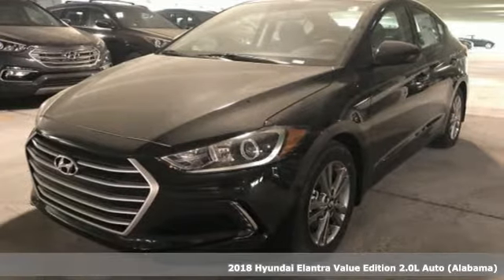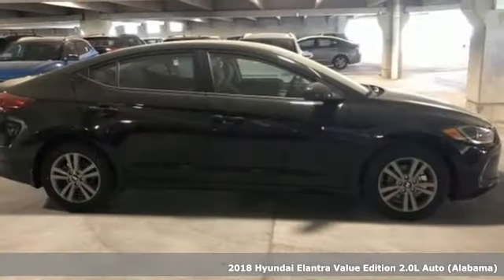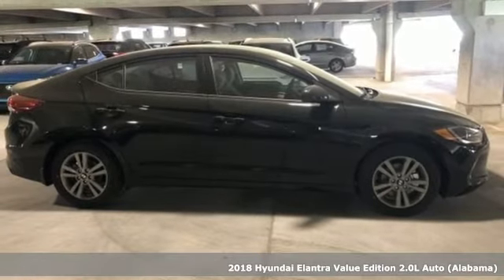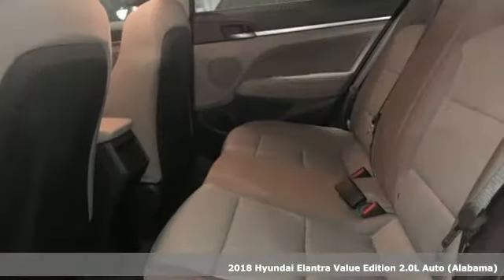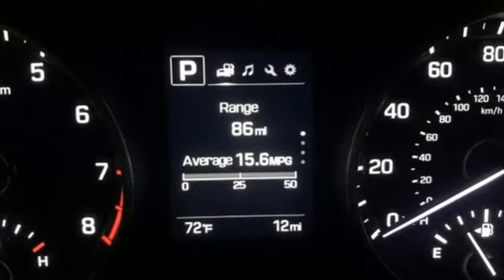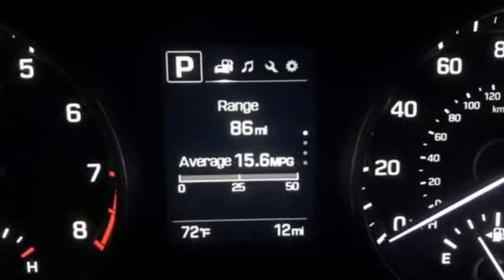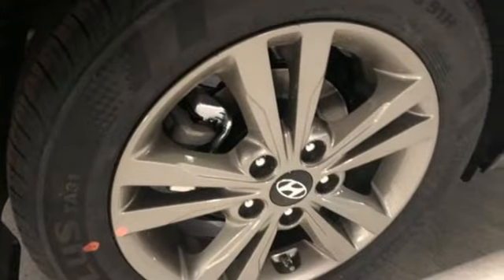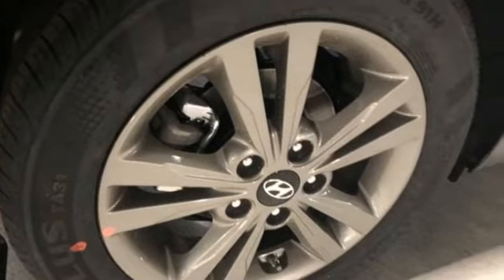New 2018 Hyundai Elantra Atlanta Duluth, GA HE18207 - SOLD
Year: 2018
Make: Hyundai
Model: Elantra
Trim: Value Edition
Engine: 2.0L 4-Cylinder
Transmission: Automatic
Color: Black
Interior: Gray
Stock #: HE18207
VIN: 5NPD84LF2JH343981
2018 Hyundai Elantra Value Editionbr37/28 Highway/City MPGbrbrSale Price Includes all available discounts and rebates. Give us a call to confirm availability and schedule a hassle free test drive! We are located at: 5785 Peachtree Industrial Blvd, Atlanta, GA, 30341. Not all rebates are compatible with all finance programs. Please see dealer for details and final price. Price includes $599 dealer fee plus the following: $2,500 - Retail Bonus Cash. Exp. 05/31/2018

Address:
5785 Peachtree Ind Blvd